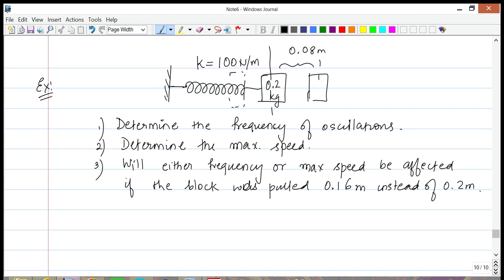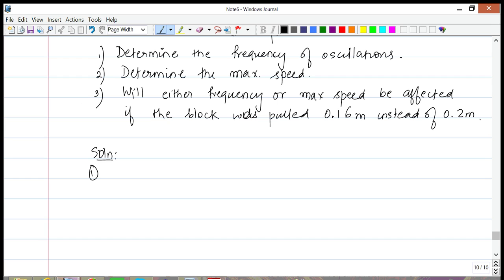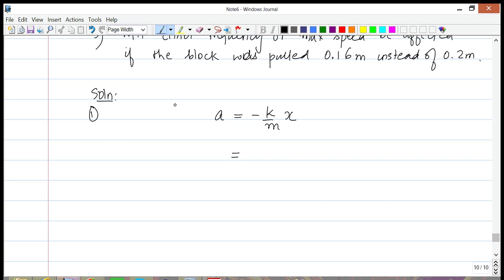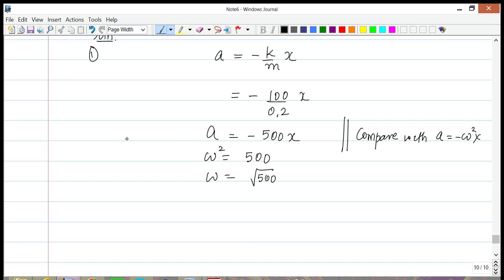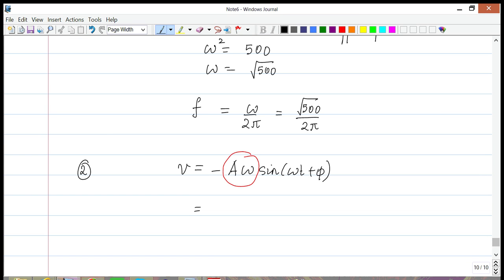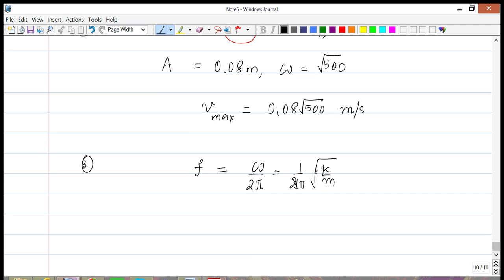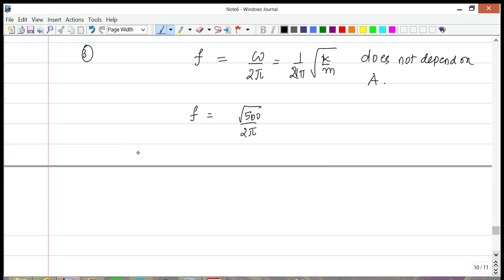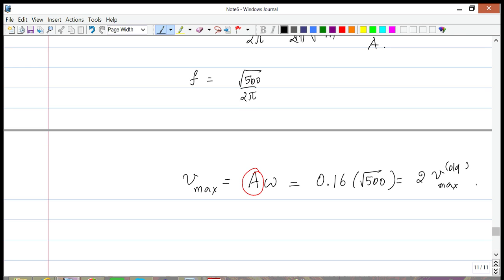Vibrtions and Waves - 06 - Application of simple harmonic motion